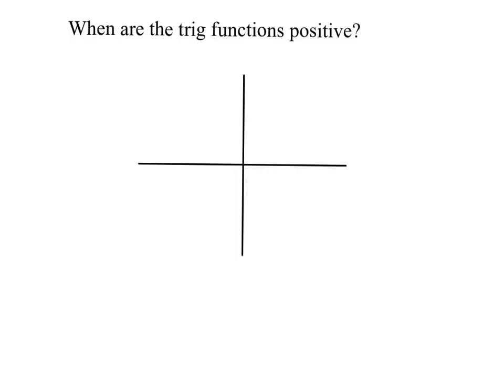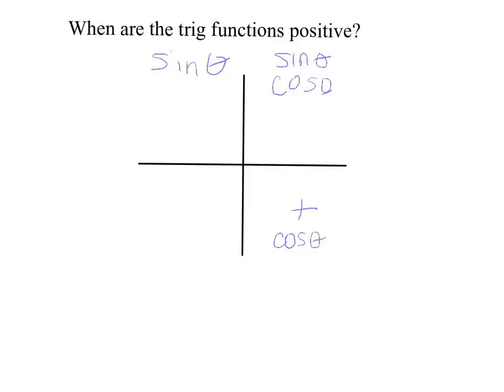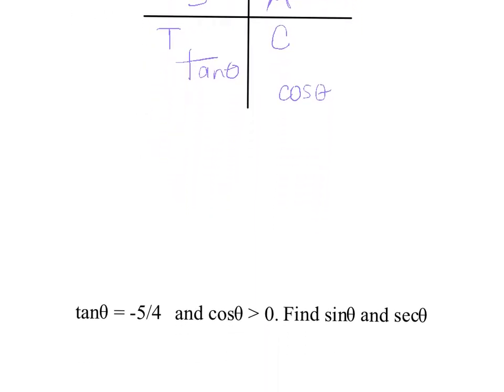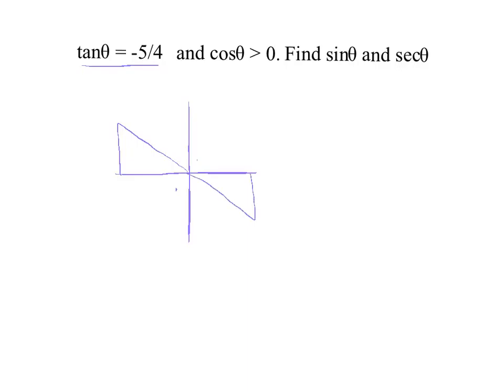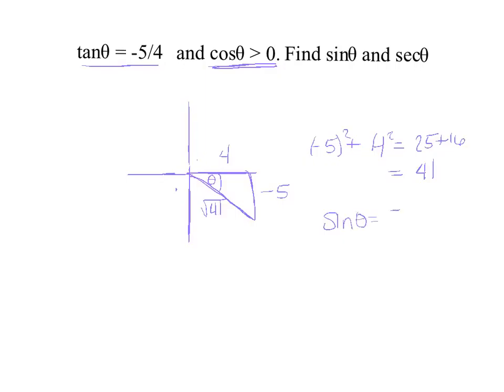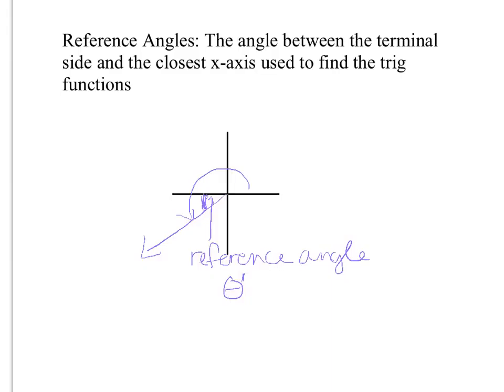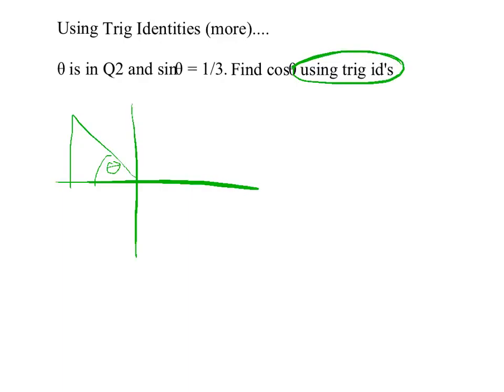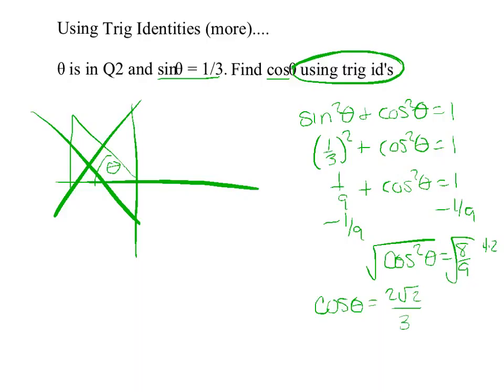12 trig of any angle